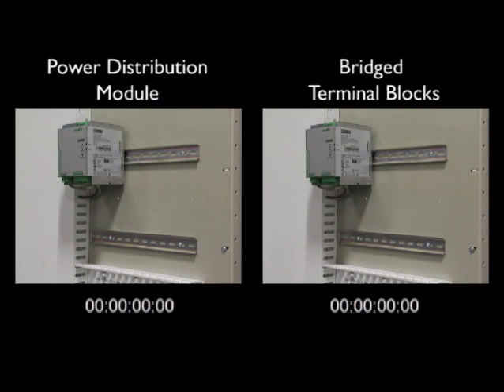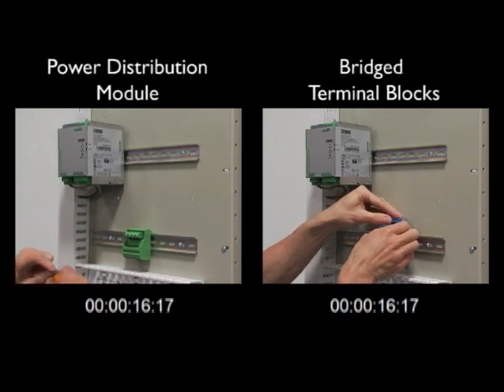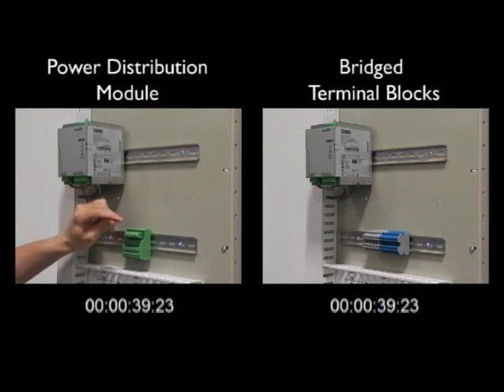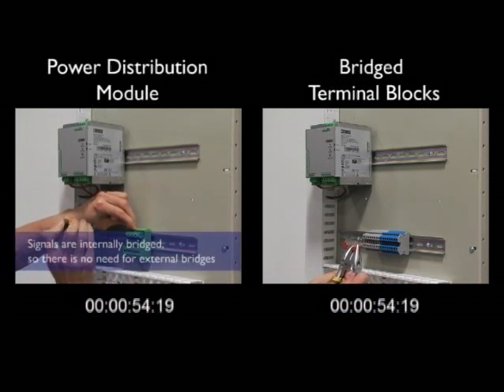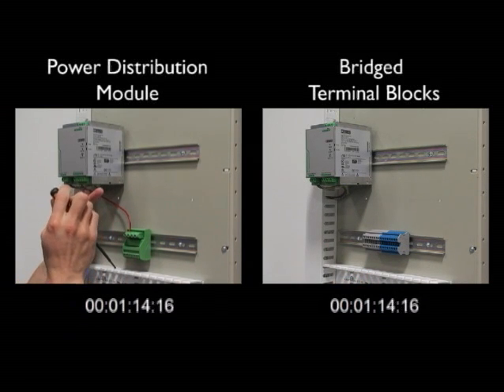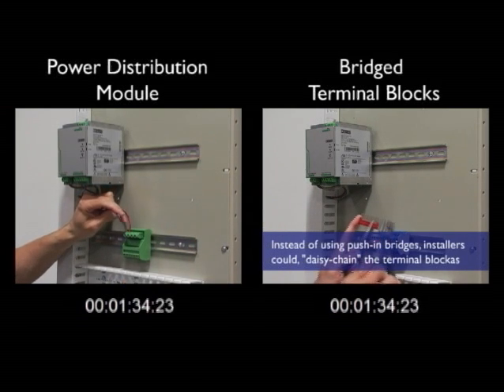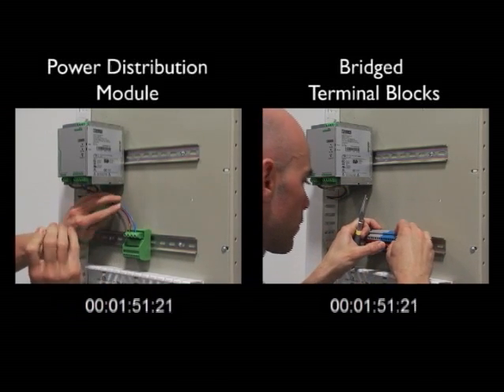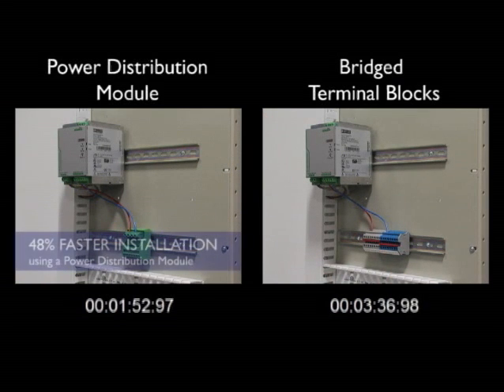Power Distribution Module - Phoenix Contact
Two methods of distributing power from a single 24 volt power supply are timed side-by-side. On one side a power distribution module is used and on the other; bridged terminal blocks. In doing so, the installation advantages of using a compact power distribution module from Phoenix Contact can clearly be seen.